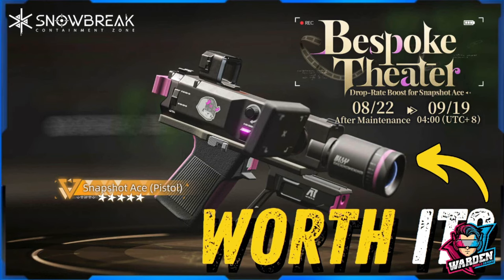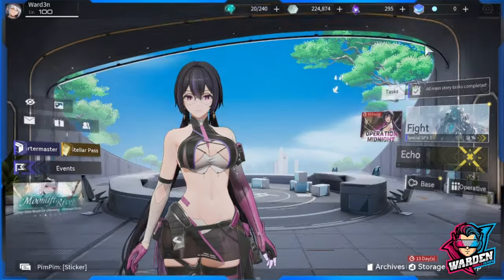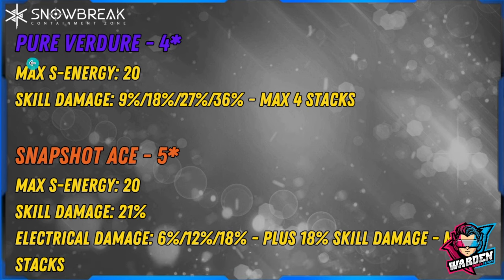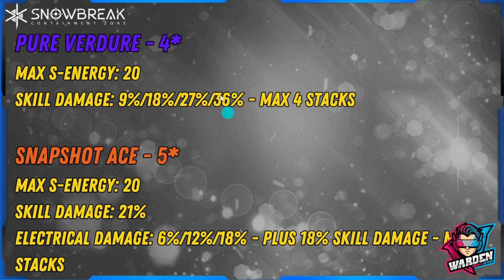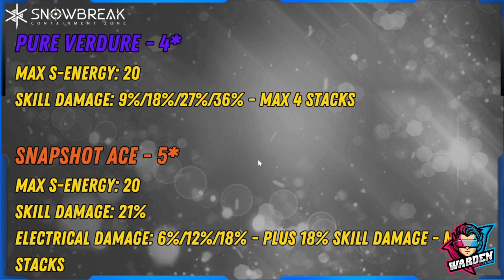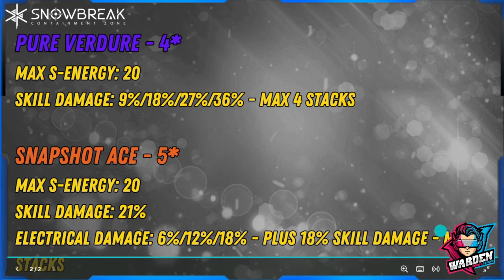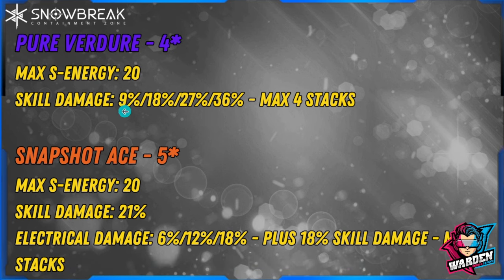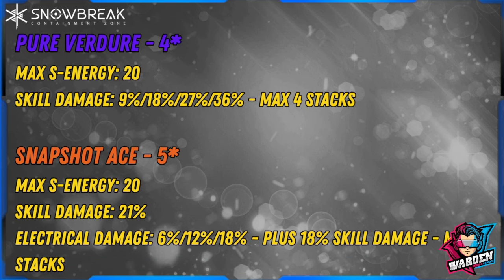[Snowbreak: Containment Zone] Stat Comparison - Which is Better? | Pure Vendure or Snapshot Ace?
Stat Comparison - Which is Better? | Pure Vendure or Snapshot Ace?